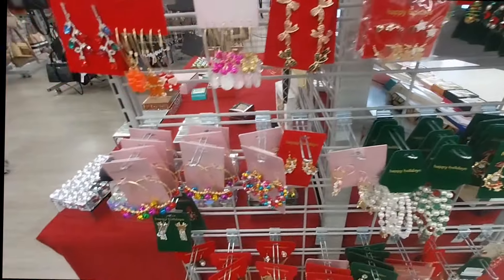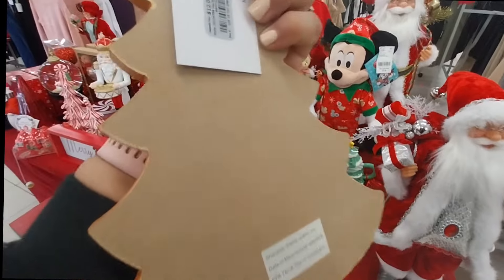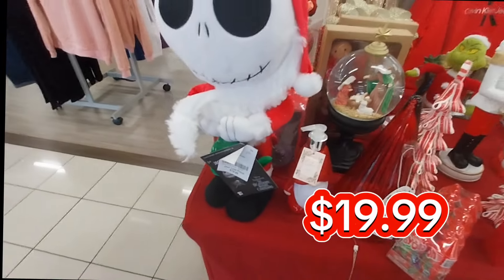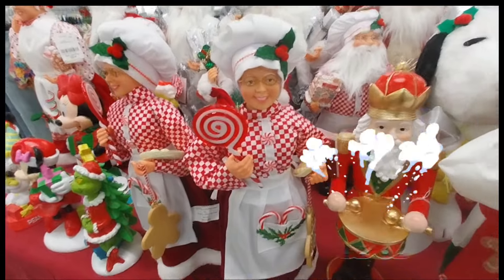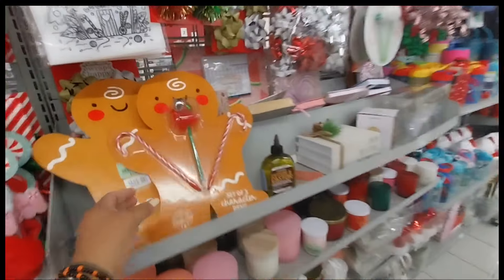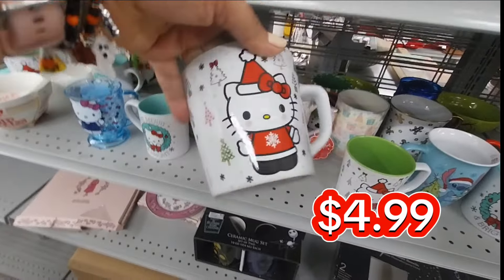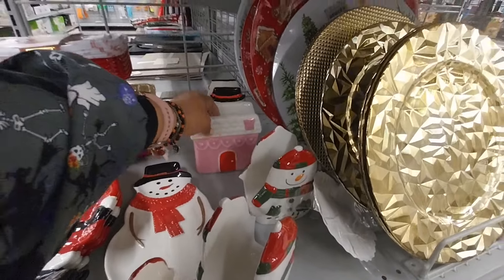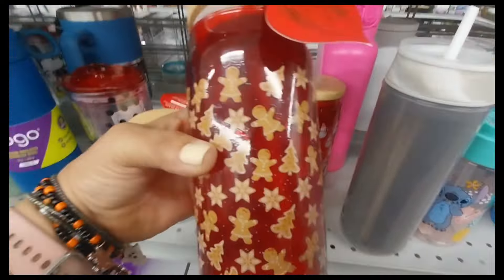BURLINGTON AND DDS DISCOUNT STORE CHRISTMAS 2024 NEW FINDS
Welcome and Welcome back to Radiant Rose Media hope you are having a awesome day 😀  in today's video always looking for the hidden gems 💎 😀  and looking for Christmas and home decor Hope you enjoy if you are new please consider to subscribe  here: